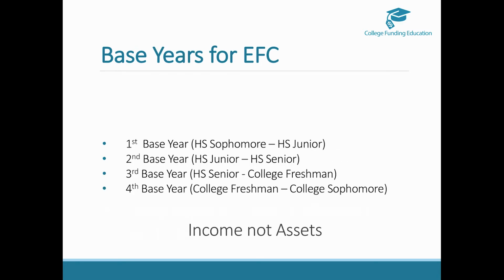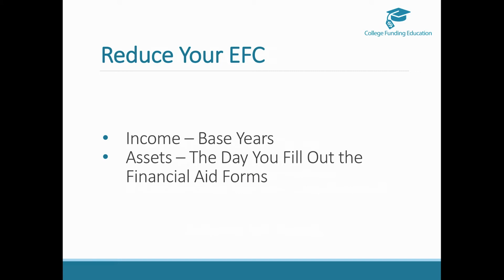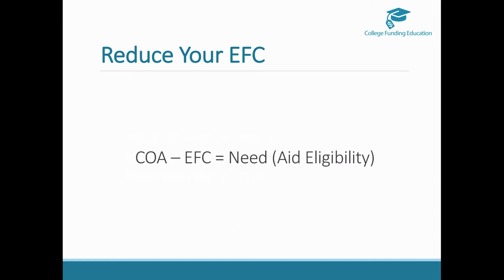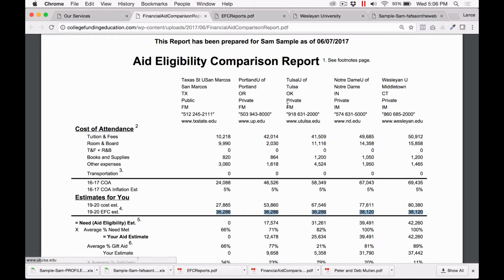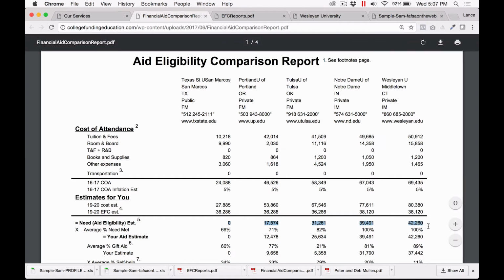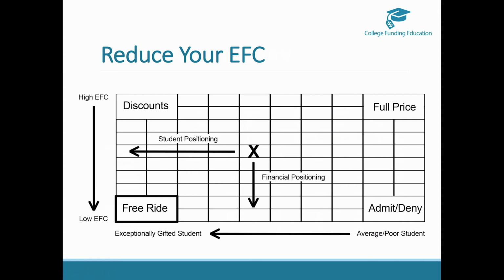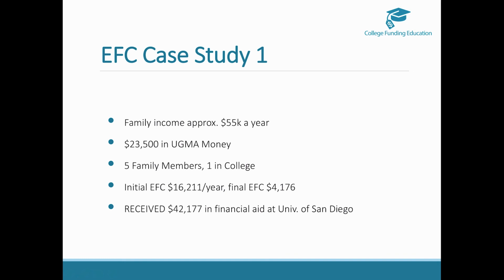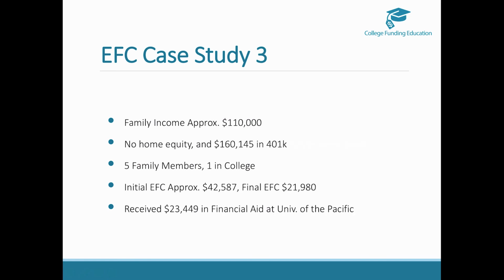6 - College Funding Secrets Webinar - Lowering Your EFC Part 2